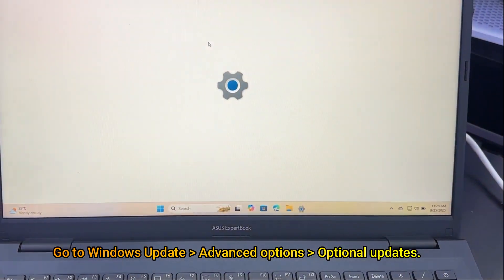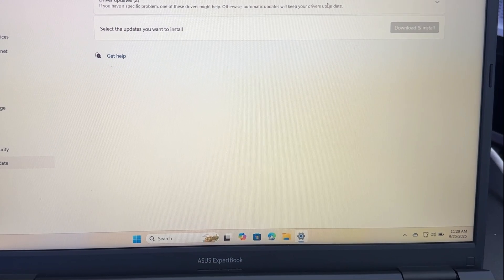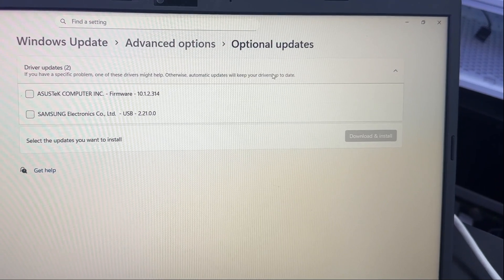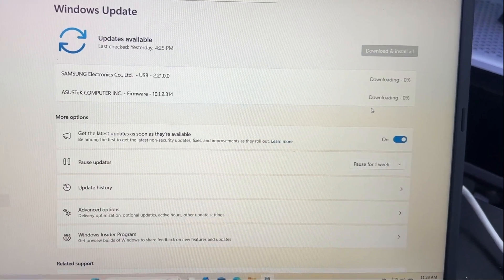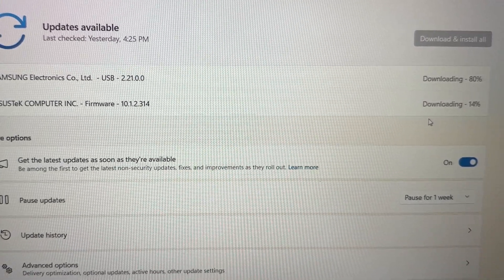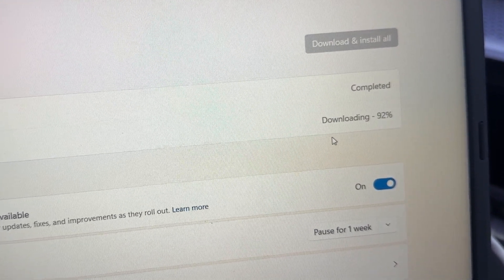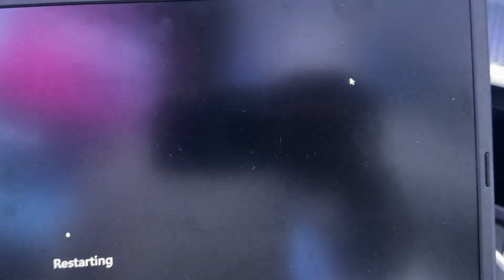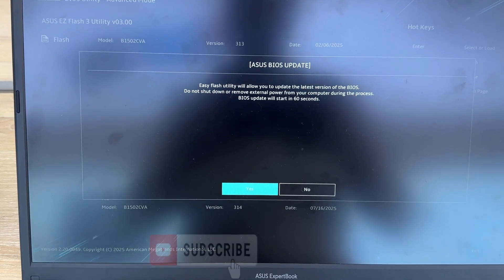How to Fix Asus Expertbook Touchpad not Working 2025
Is your Asus ExpertBook touchpad not working or unresponsive? In this video, I’ll show you step by step how to fix the Asus ExpertBook touchpad when it stops responding.